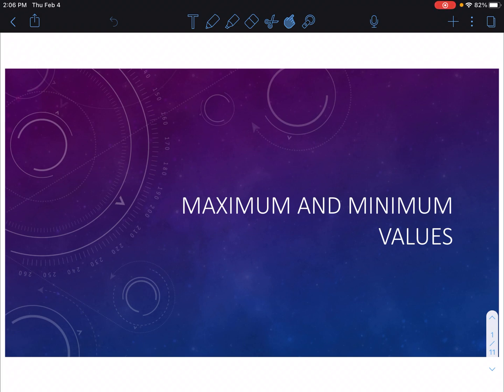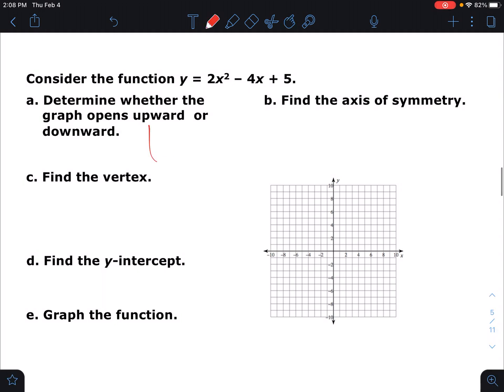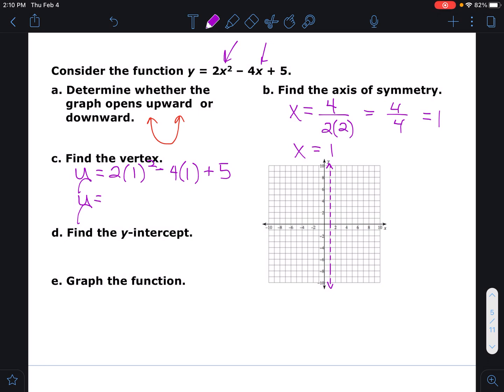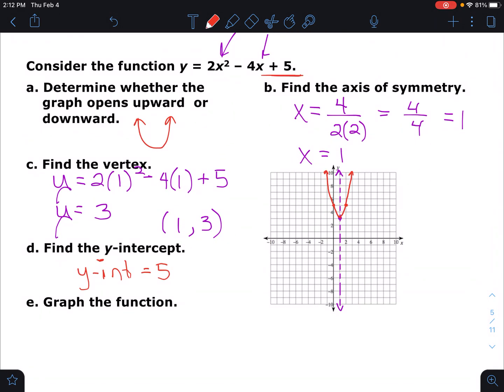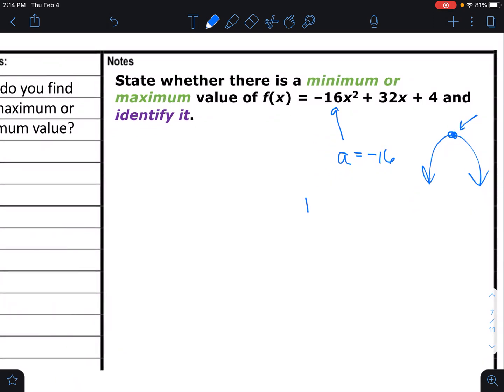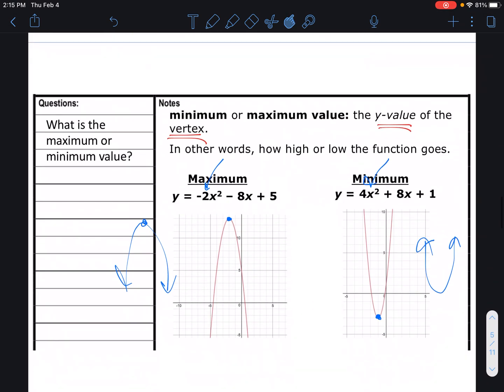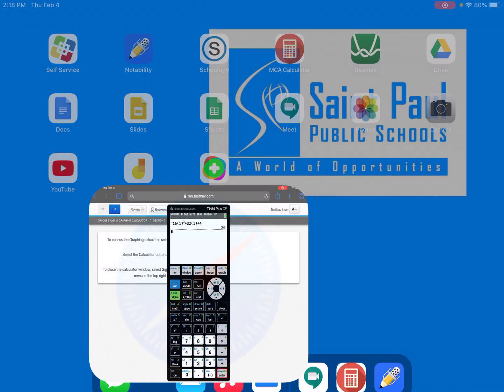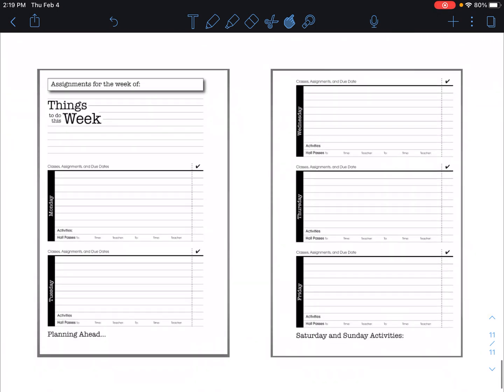Maximums and Minimums (Alg2)